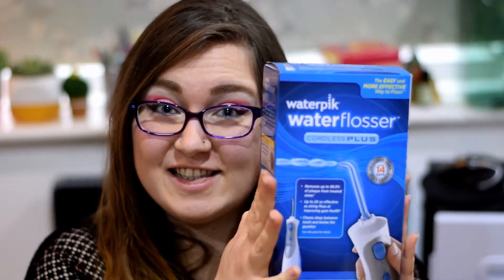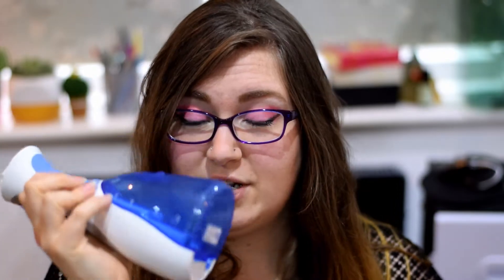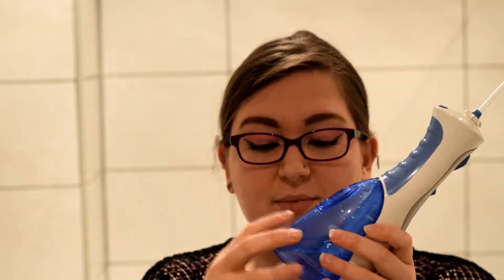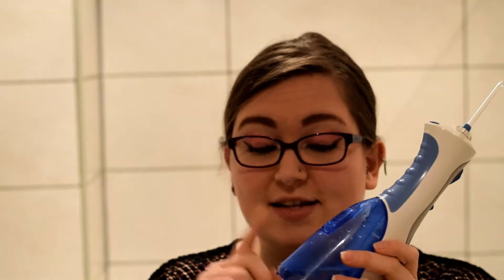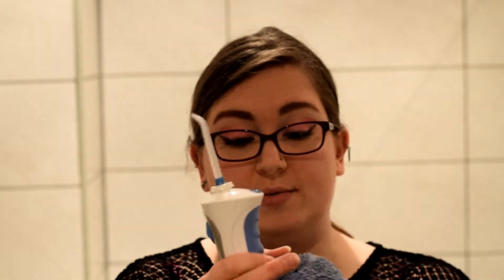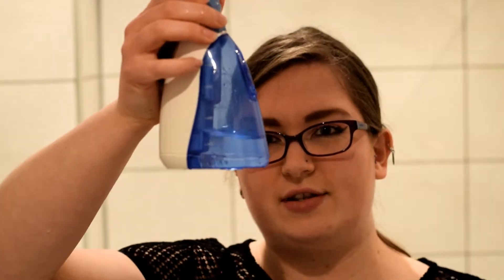I TRY WATER FLOSSING 💧 | Waterpik Review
Have you ever tried water flossing? It's supposed to be better for your oral health and it definitely creates less plastic waste than regular flossing. My partner bought me a Waterpik for my birthday, so let's give it a go!

Opening image and thumbnail created using Fotojet.